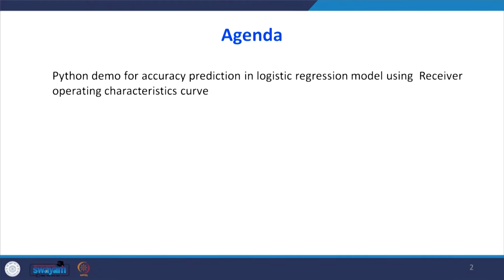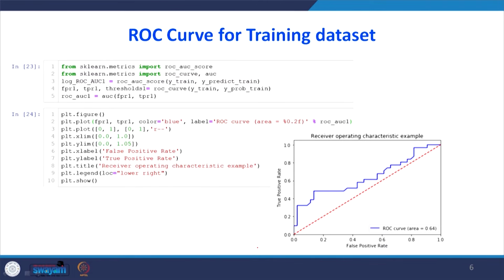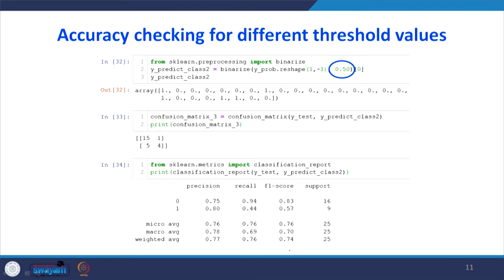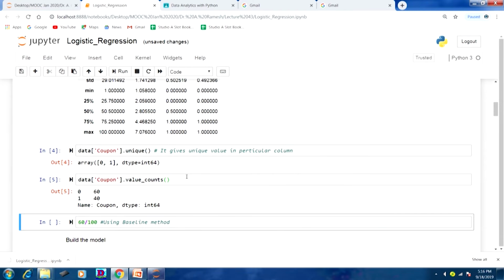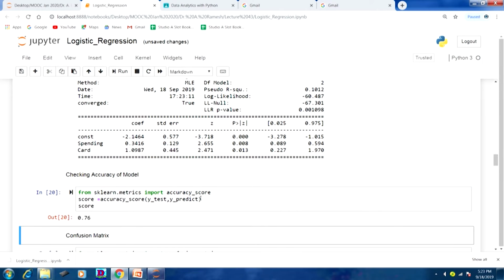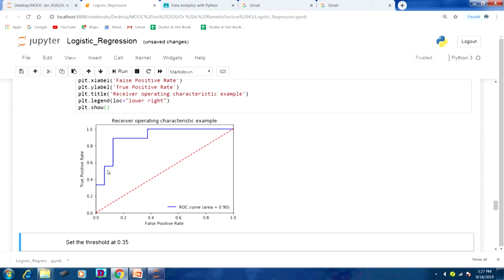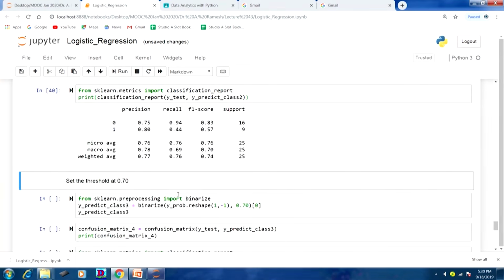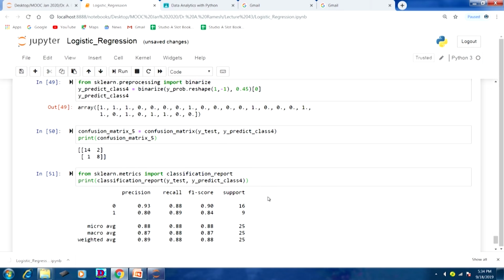Lec 43, Performance of Logistic Model-III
Confusion matrix, receiver operating characteristics curve, Logistic regression model, performance check, Error rate, true positive, true negative, false positive, false negative, threshold value, classification matrix, specificity, sensitivity, Python demo.